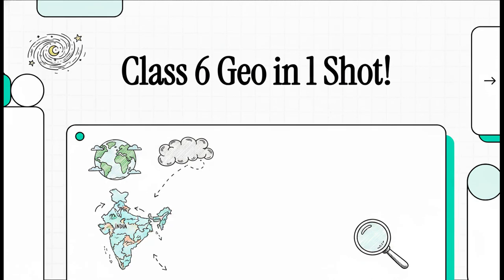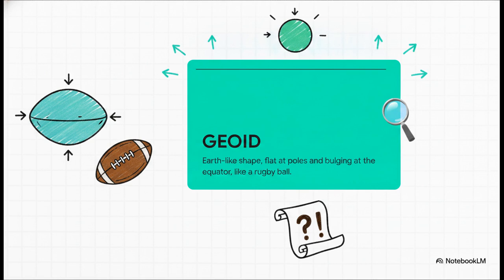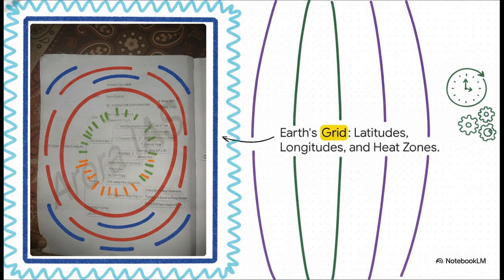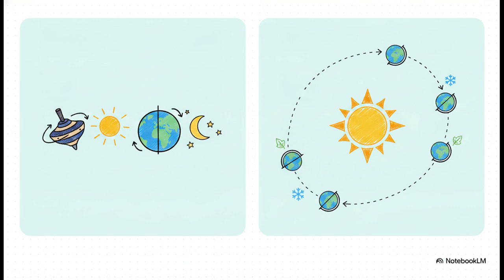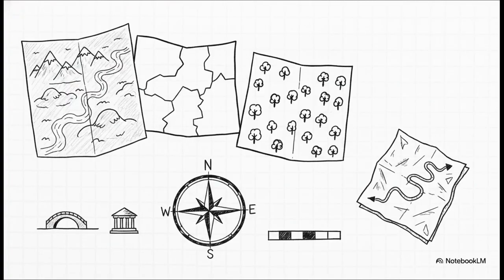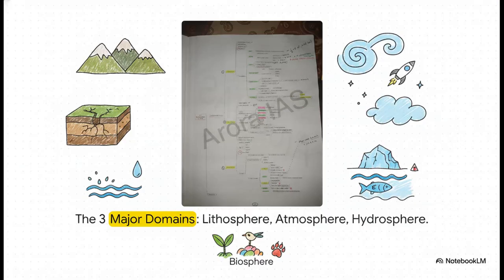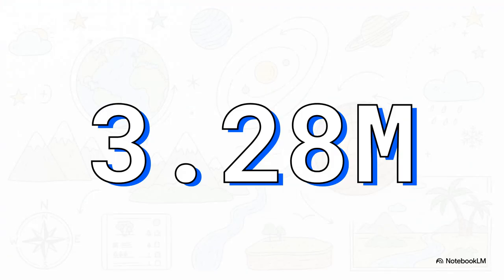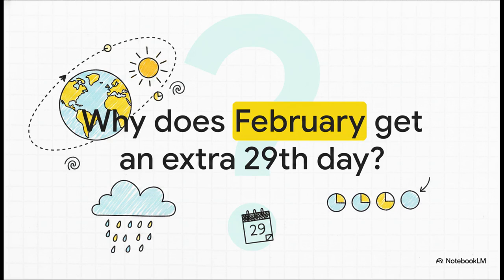"NCERT Class 6 Geography - Complete Masterclass".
Welcome to the GS Mindmap Channel! In this comprehensive masterclass, we cover all 8 chapters of NCERT Class 6 Geography in a single, high-yield One-Shot video. Designed specifically for competitive exam aspirants (UPSC, BPSC, and state PCS) and school students alike, this session utilizes structured visual mindmaps to break down complex geographical concepts into easy-to-remember points using an engaging English and Hinglish format.
​📚 Chapters Covered in this Video:

​00:00 — Introduction
​Chapter 1: The Earth in the Solar System (Celestial bodies, Planets, Earth's shape, Moon & Asteroids)
​Chapter 2: Globe - Latitudes & Longitudes (Equator, Heat Zones, Time zones & GMT)
​Chapter 3: Motions of the Earth (Rotation, Revolution, Solstices, Equinox & Leap Years)
​Chapter 4: Maps (Types, Components, Sketches, and Plans)
​Chapter 5: Major Domains of the Earth (Lithosphere, Atmosphere layers, Hydrosphere & Biosphere)
​Chapter 6: Major Landforms of the Earth (Mountains, Plateaus, and Plains)
​Chapter 7: Our Country - India (Boundaries, Rivers, Tropic of Cancer & Island groups)
​Chapter 8: India - Climate, Vegetation & Wildlife (Monsoon, Seasons, 5 Types of Forests & Wildlife conservation)